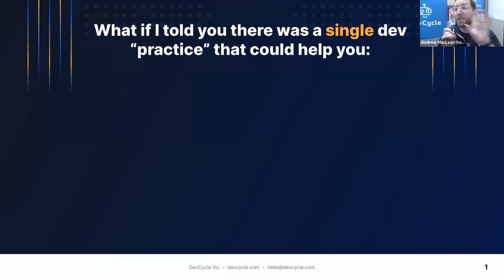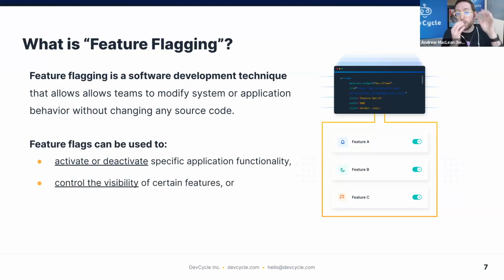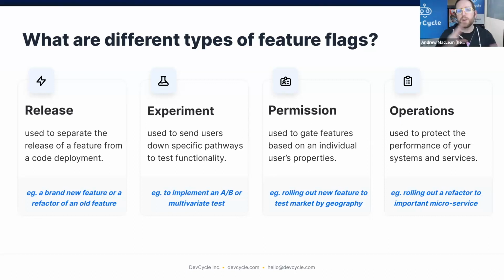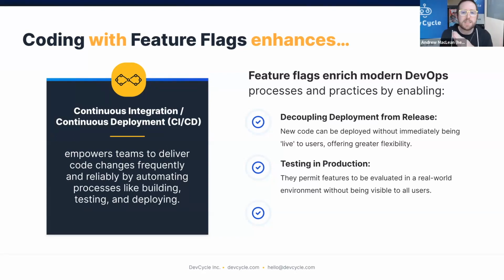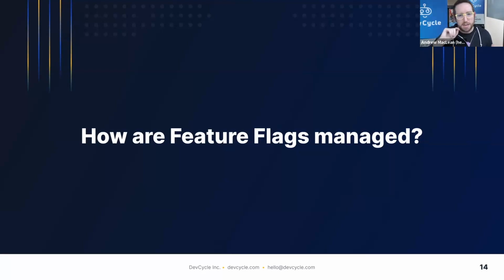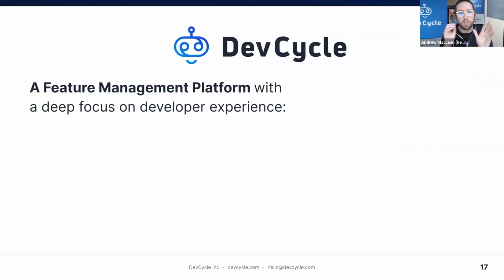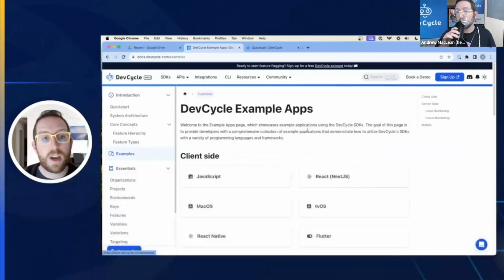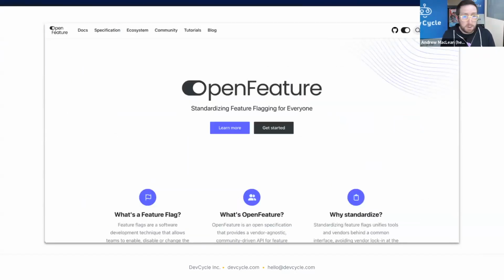There's a Flag for That! A Developer's Primer on Feature Flagging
StudyTank
A virtual initiative where we get together to discuss concepts around web technologies. This includes, but is not limited to data structure & algorithm problems, web fundamentals and any web-related topics. Part of this initiative is the community educators program which is a platform that invites members from the community to teach a topic that they are passionate about.

Learning is not just about acquiring knowledge; it's also about effectively communicating what we've learned. By teaching others, we solidify our own understanding of the subject matter. Through this initiative, we aim to foster a culture of sharing, learning, and mutual growth within Study Tank.

Today's session

In today's fast-paced world of software development, seamless deployment of new features is paramount. However, achieving this with minimal risk poses challenges for many teams. Enter feature flags - a robust solution offering granular control over feature releases, enabling progressive rollouts, A/B testing, and the instant retraction of features without redeployment. But, what are feature flags, and how can they transform the software development process?

We're thrilled that this session features Andrew MacLean who will talk to us all about Feature flags! Here, we’ll unravel the potential of feature flagging and discover how platforms like DevCycle are becoming instrumental in ensuring efficient and confident software deployments.